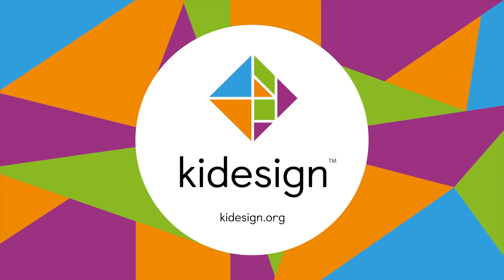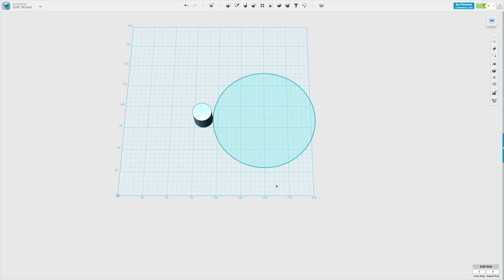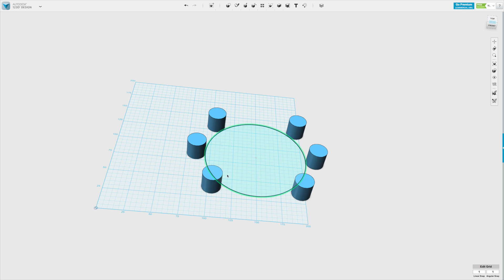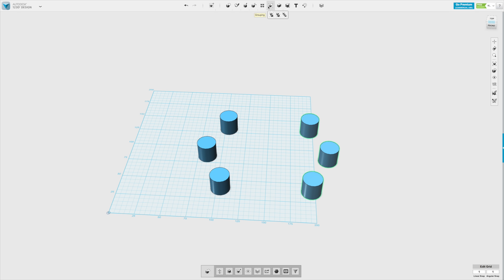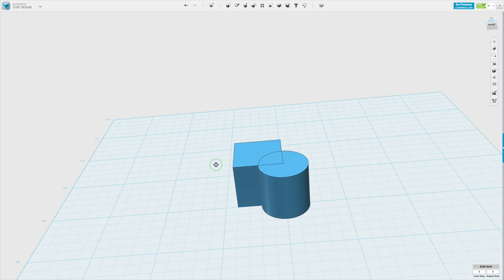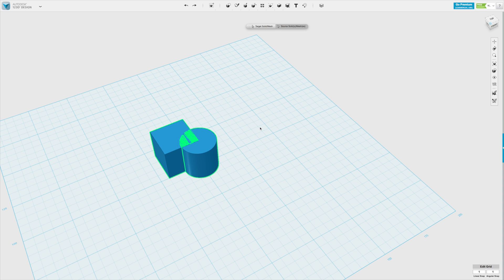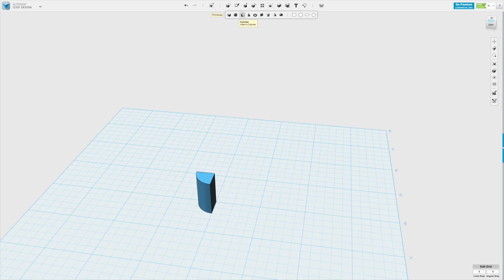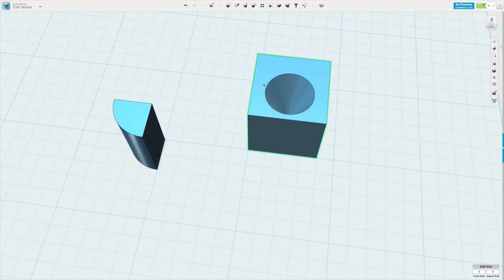Autodesk 123D Design - Tutorial #6 - Group actions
Tutorial #6 will cover:
Copying 3D shapes in patterns + Grouping objects together + Combining objects: merge, surbtract, intersect